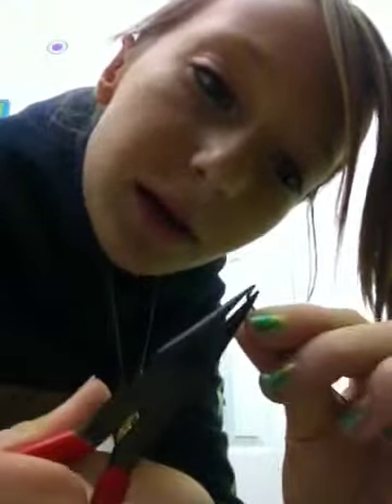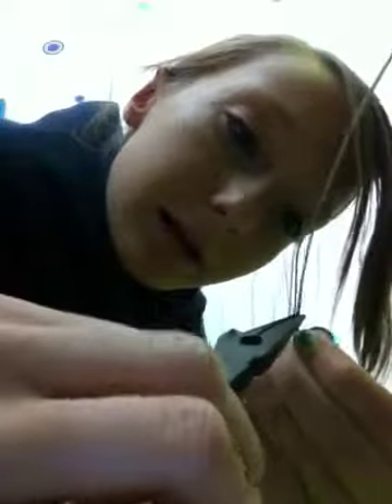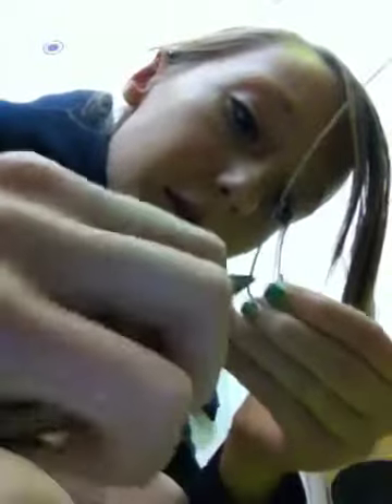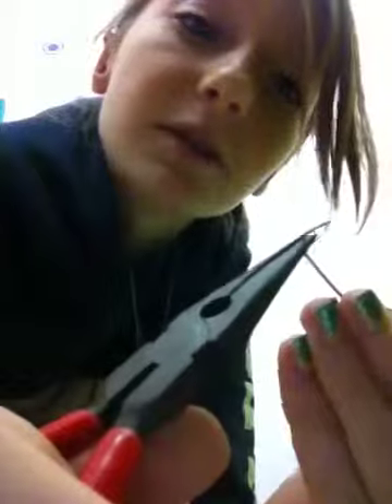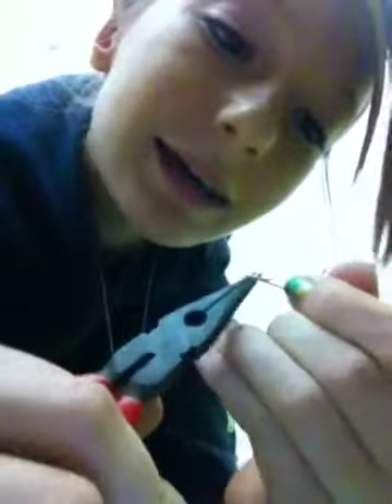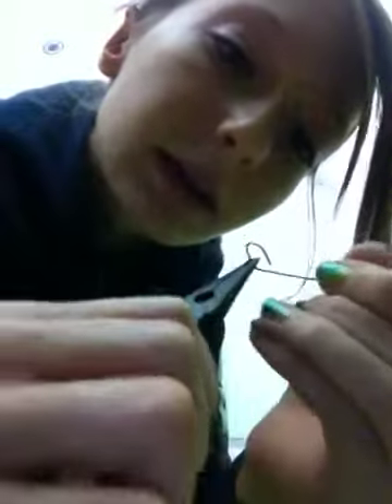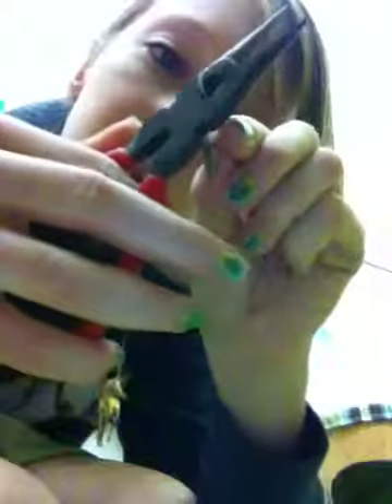How to make breyer saddle stirrups and girth buckles